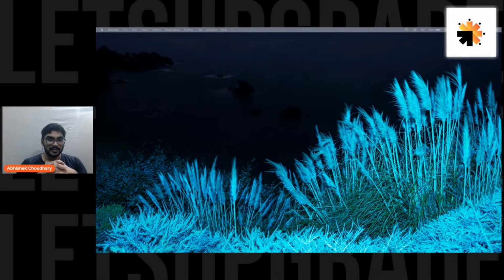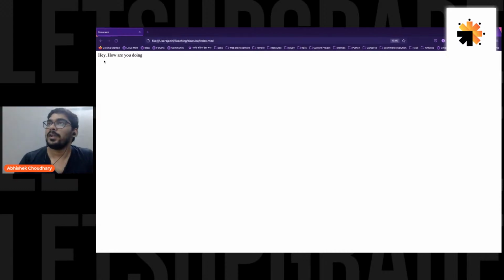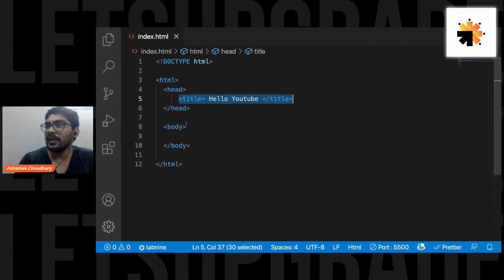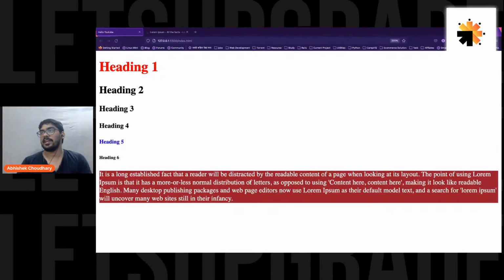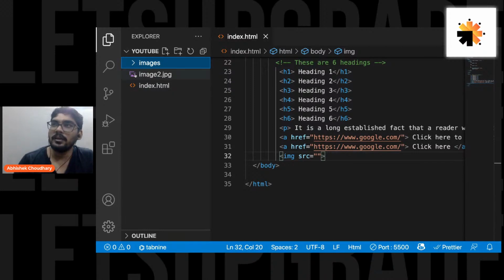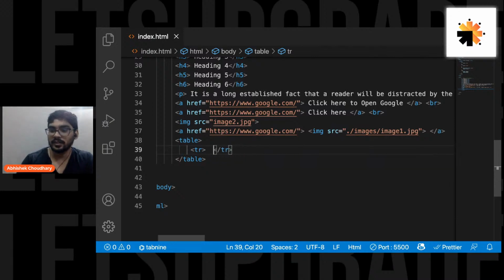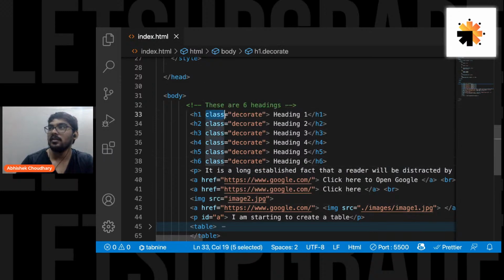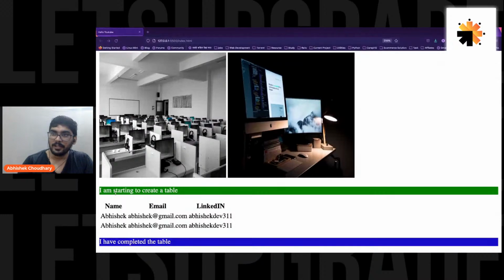Build Responsive Website ZERO TO HERO | Day 1 | LetsUpgrade